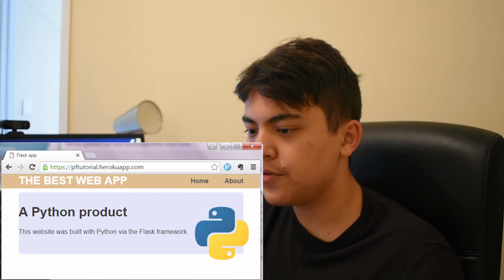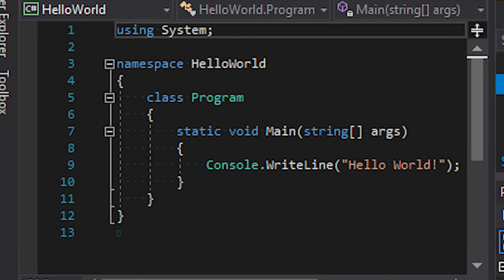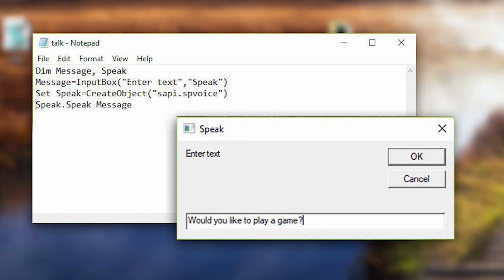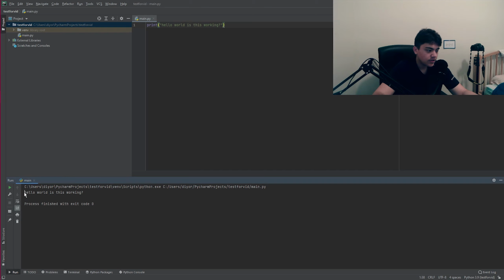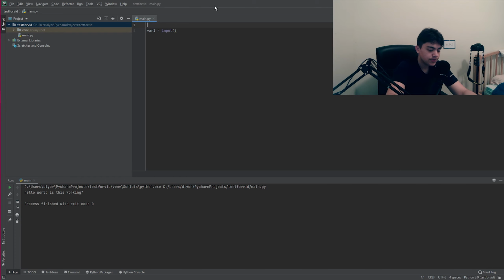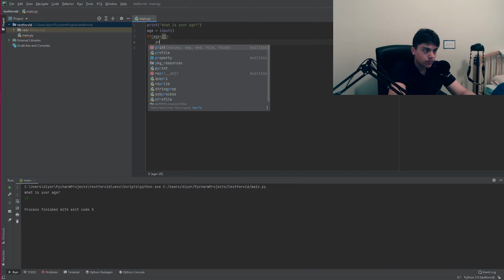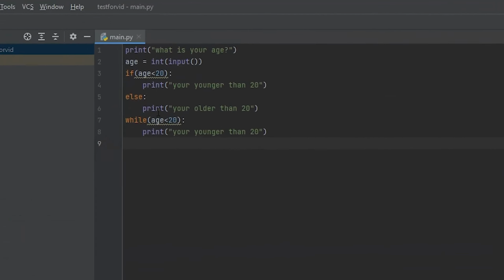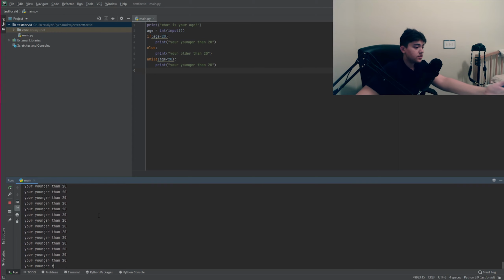Learn to code in 6 minutes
In this video i tried to explain how to code in a short amount of time.I explained some basic parts of programming like if statements , variables , debugging , syntax and while loops.
songs / music :
deep blue - SwuM , jinsang

gear / equipment:

camera: raleno 1080p webcam

2nd camera: nikon d3400 dslr camera

mic: blue yeti blackout

mic stand: innogear microphone arm

pc / computer: ibuypower